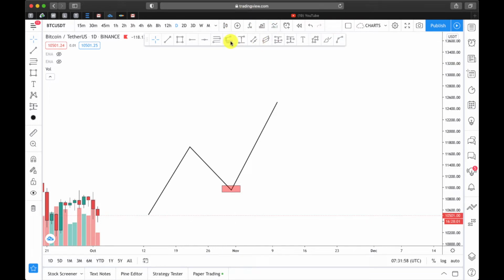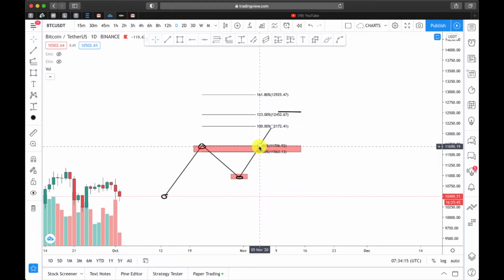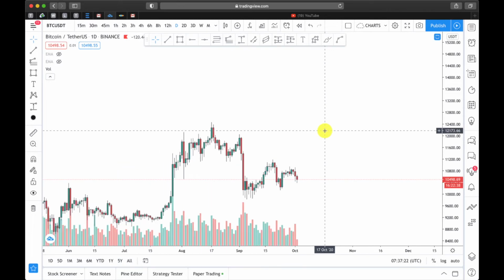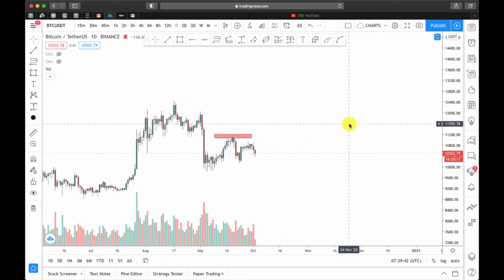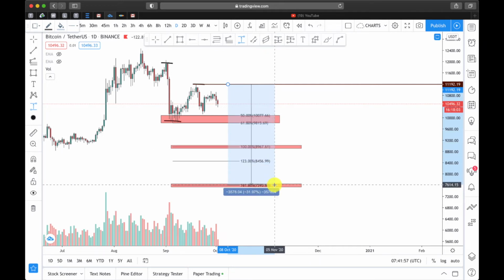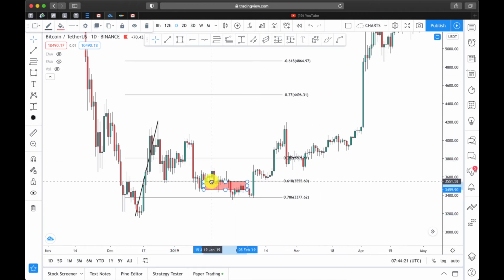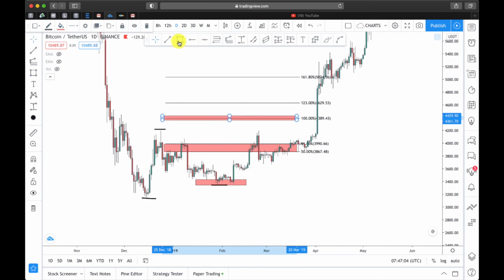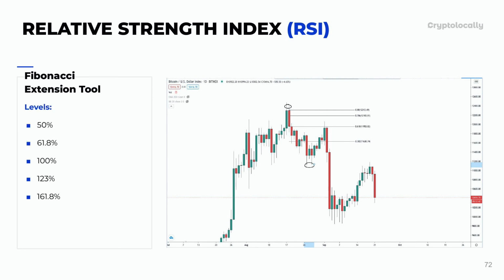How to use trading tools and Indicators on Trading View : Lesson 22 Part 3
This video will give you an understanding of the basics of how to use trading tools and trading indicators to help you trade more successfully. Using trading indicators can give you a good understanding of what is happening to the market and can give you an indication of a potential move in the market.

🪙Paxful
🪙Local Bitcoins